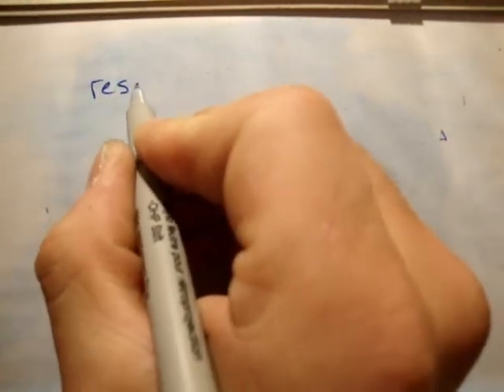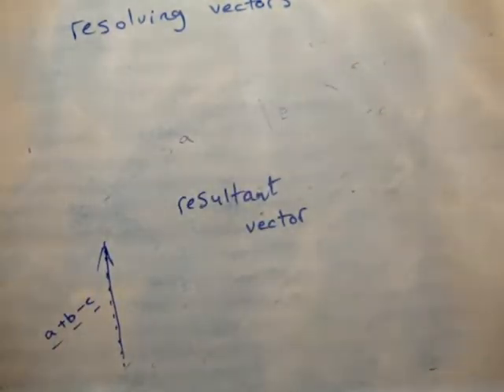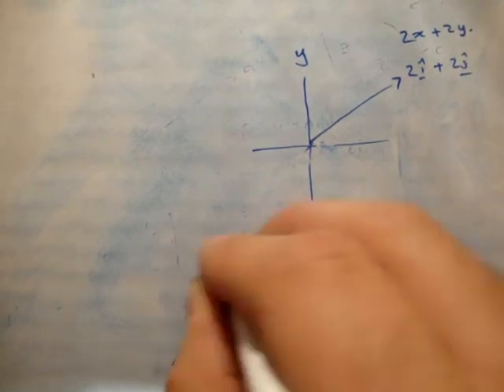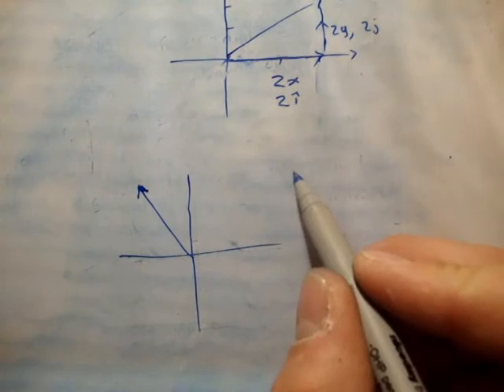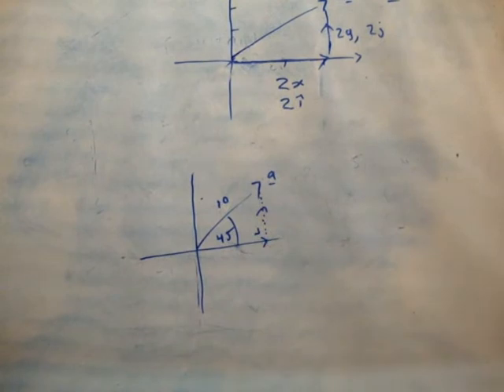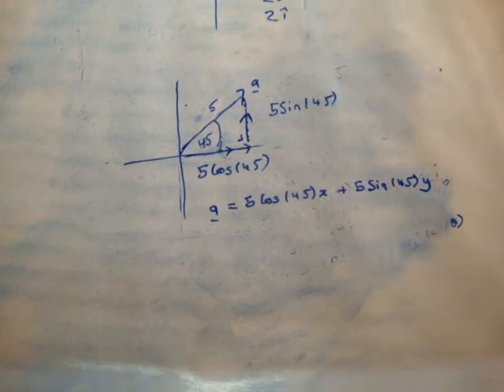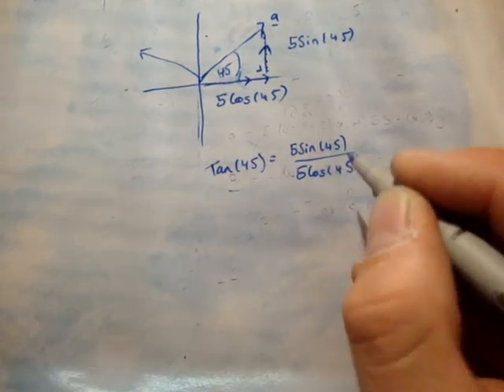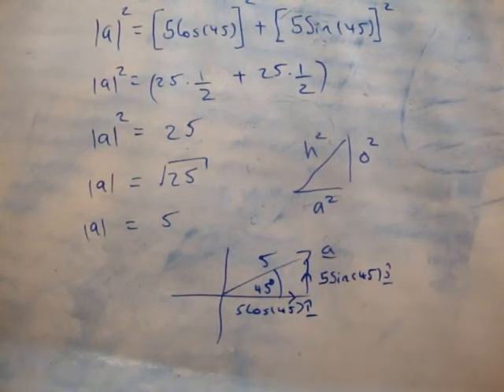Vectors, resolving vectors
In this video I show you how to do the most important operation with vectors, resolving a resultant vectors into its component unit vectors! It may sound difficult and complicated but in fact it is very straight forward and the procedure never changes! enjoy!